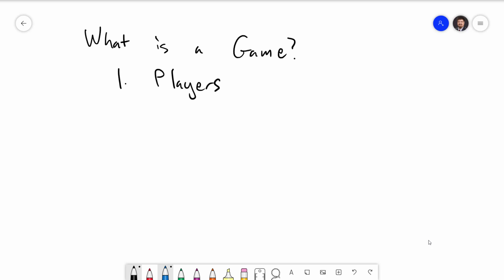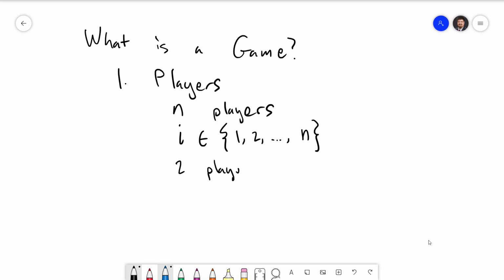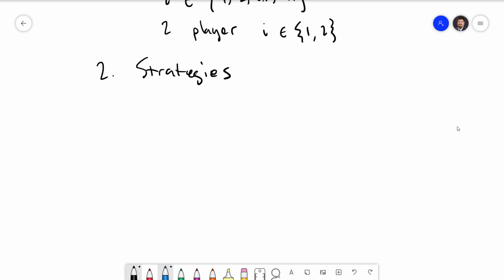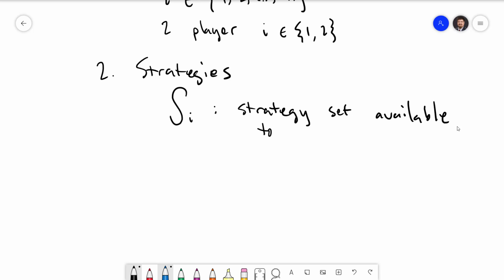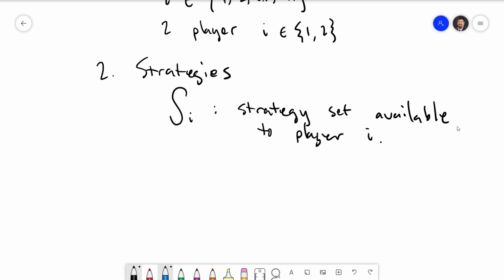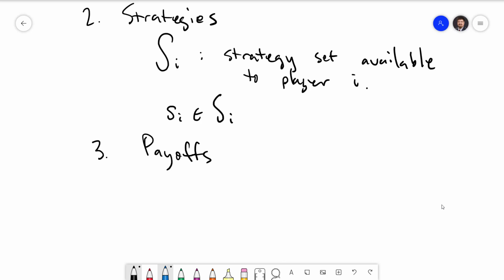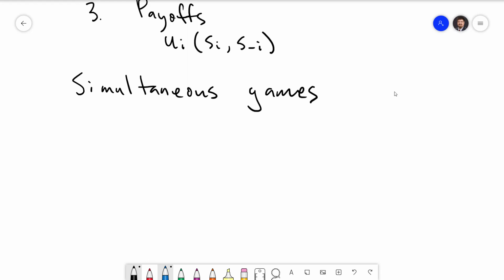Managerial Economics 6.1: What is a Game?